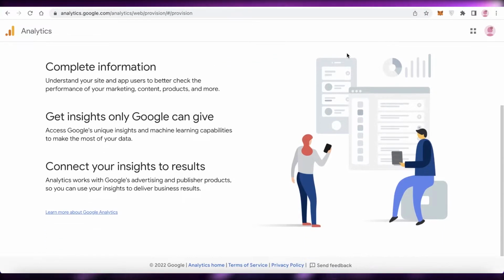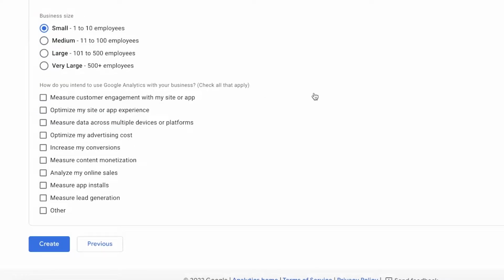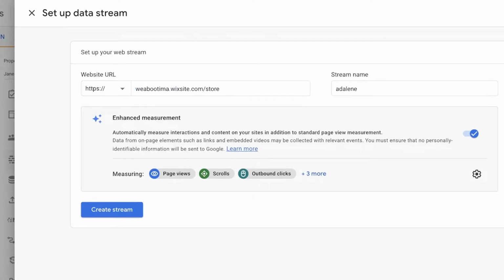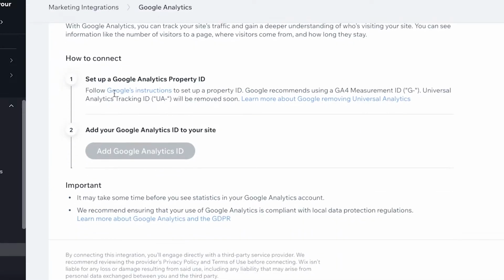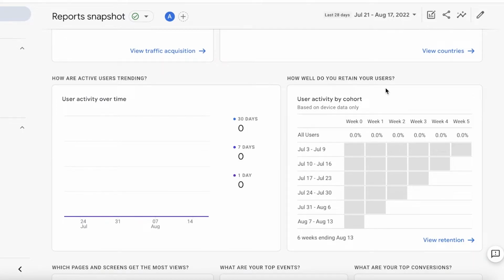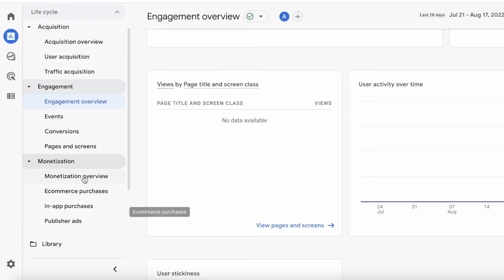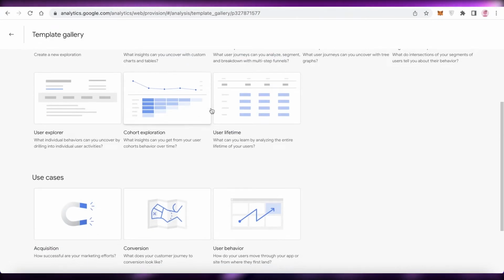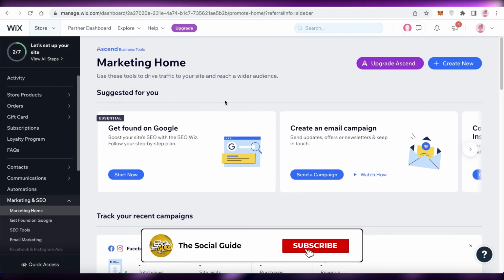How To Setup Google Analytics - 2022 Tutorial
In this video I show you How To Setup Google Analytics. This is super easy and learn to do it in just a few minutes by following this helpful tutorial.